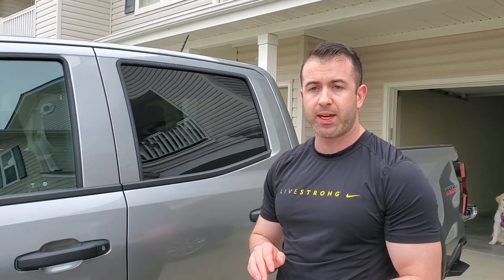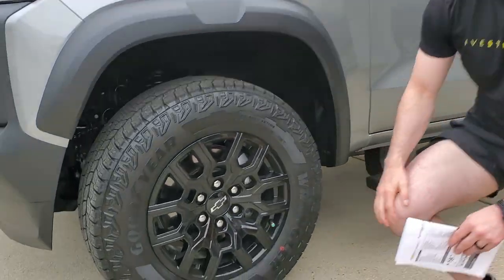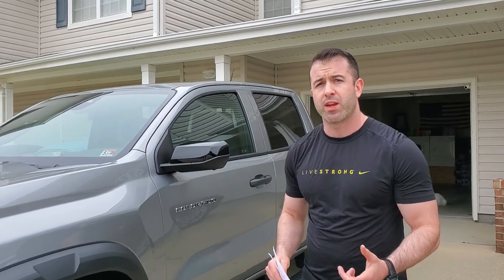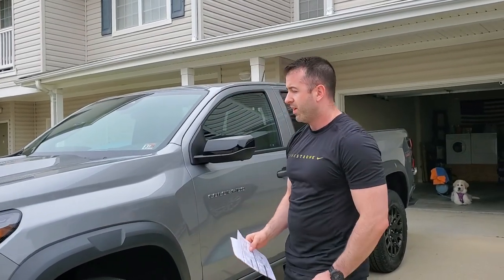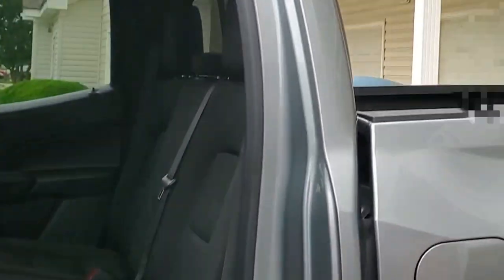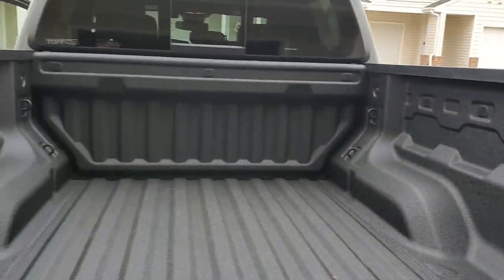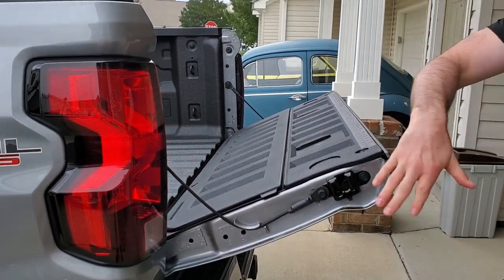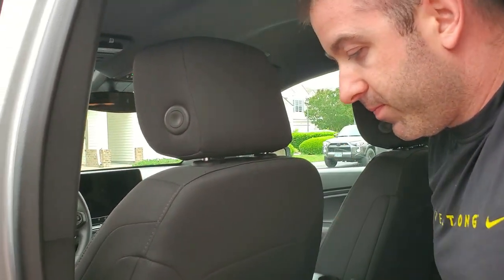PACKAGE REVIEW: 2023 CHEVY COLORADO TRAILBOSS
Truck Details: 2023 Chevy Colorado Trail Boss

Packages:
-TECH Package
-Advanced Trailering
-TB Convenience Package 1/ 2
-Safety Package
-Remote Start Kit (dealer install)
-High-Output Tune (Dealer Install)
-Spray in bed liner (Dealer Installed)
-Side Steps

Corrections:
11.3 INCH Display